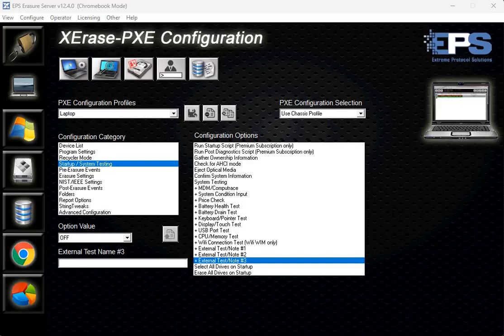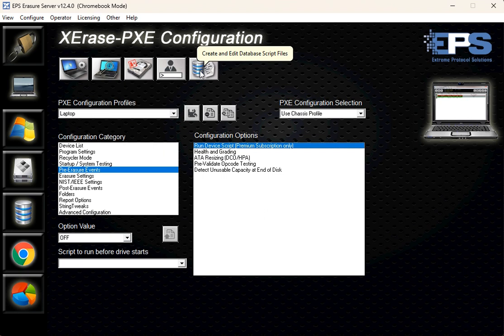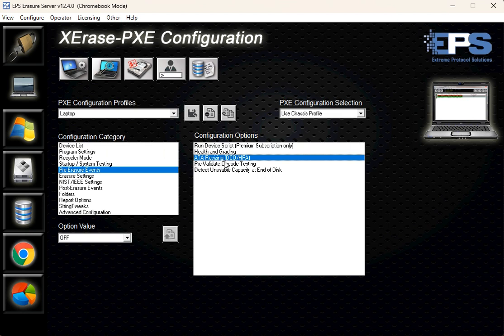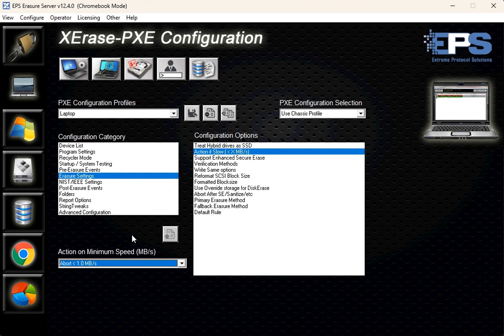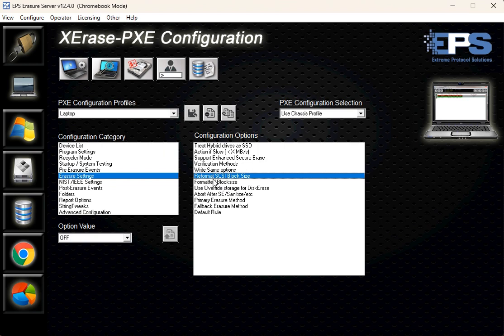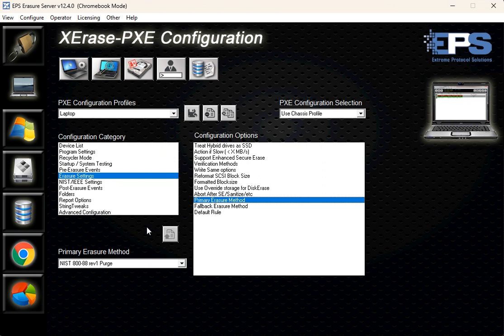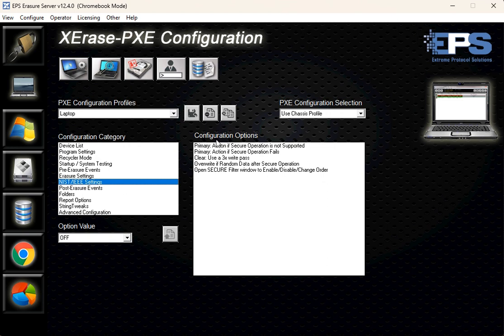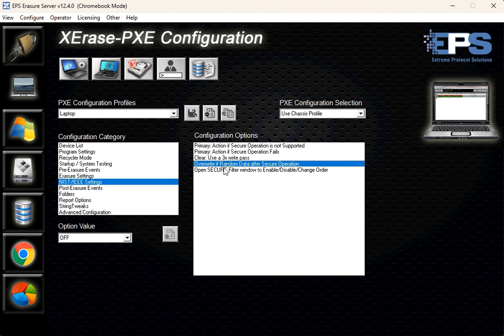PXE Profiles4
This video is 4 of 6 that describes how to customize PXE Profiles in our Enterprise Data Erasure, Test, and Re-Imaging automation software, LCServer.